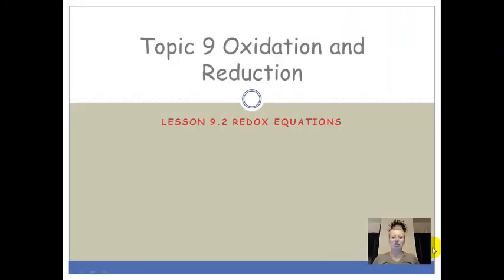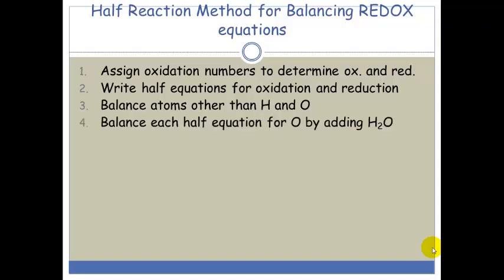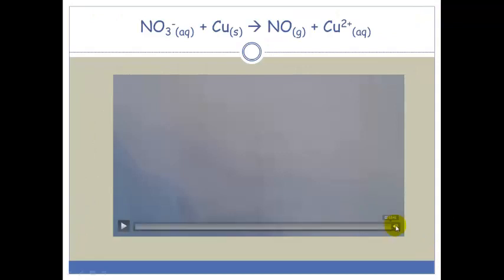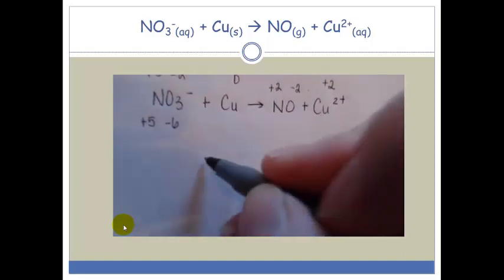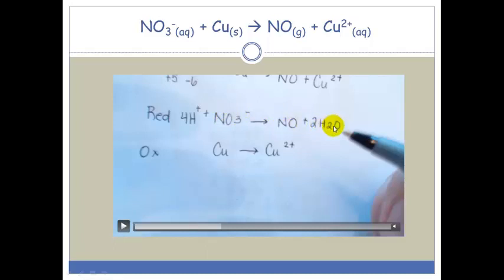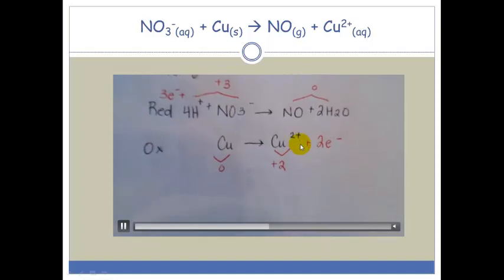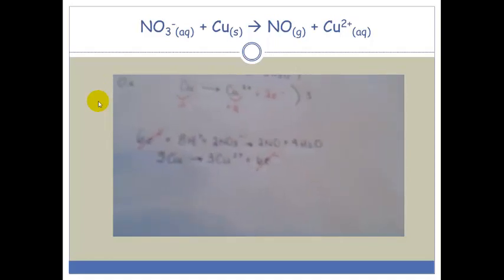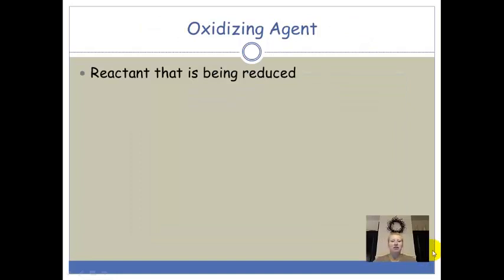Lesson 9 2 Redox Equations